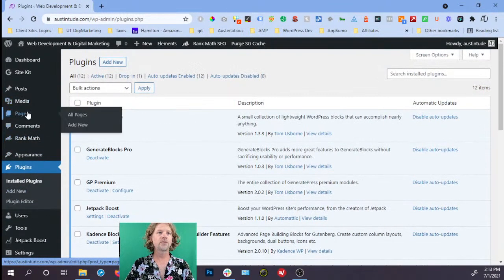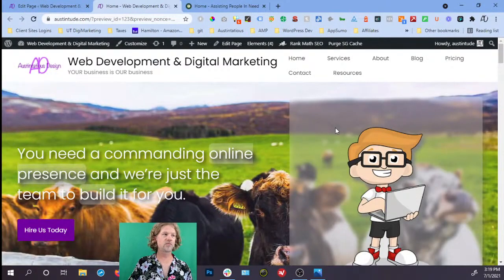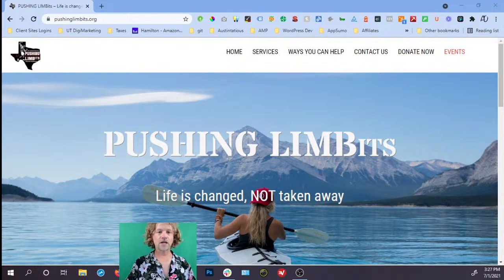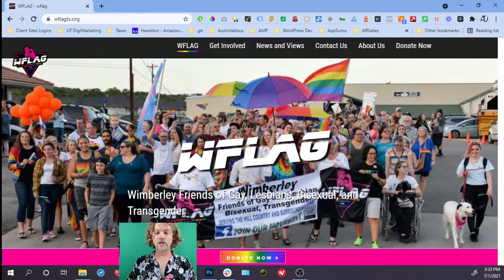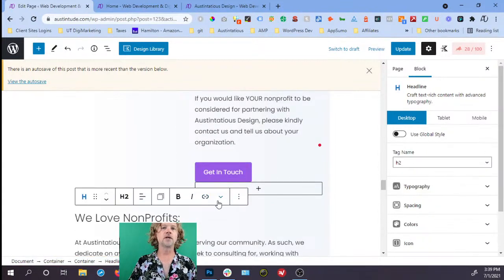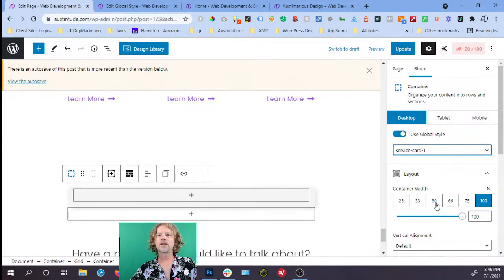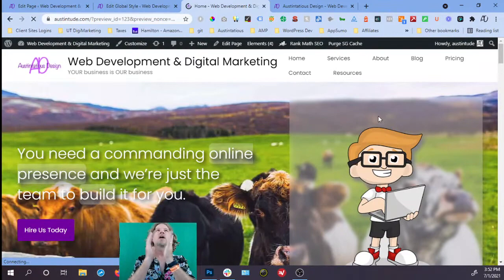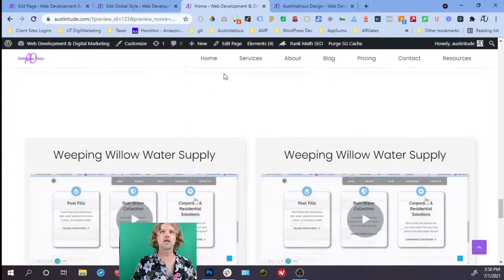Daniel Bisett ~ Austintatious Design Live Stream